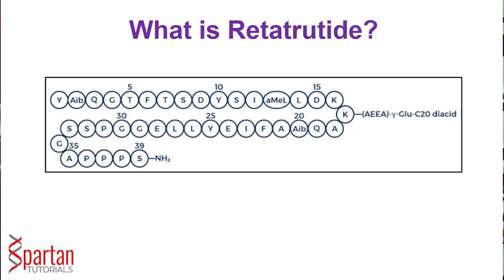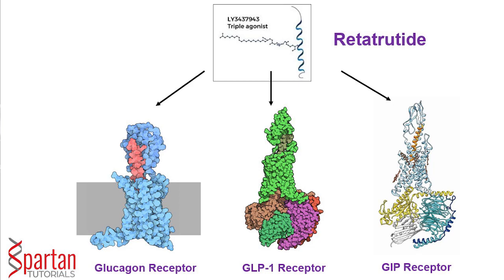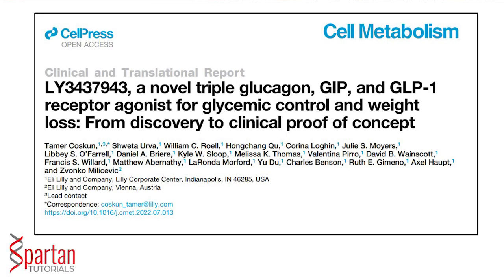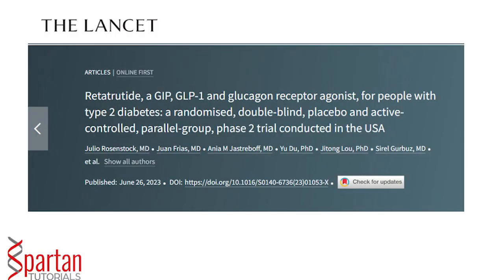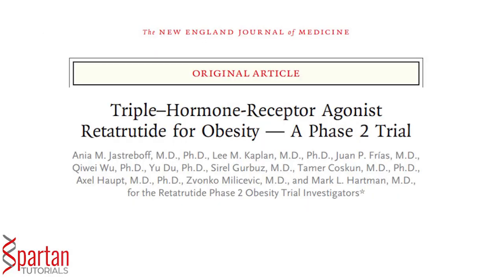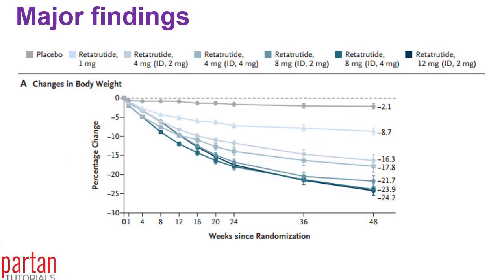How does Retatrutide work? Breakthrough Weight-loss drug | GGG Agonist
Eli Lilly has just published the results from the Phase 2 trial of its peptide drug called Retatrutide, also known as a GGG Agonist.
How does it work? When is it likely to be available? What are its side-effects?
I talk about these aspects in this video.